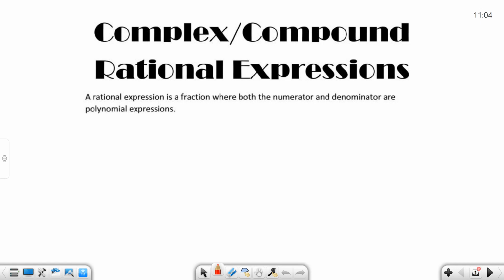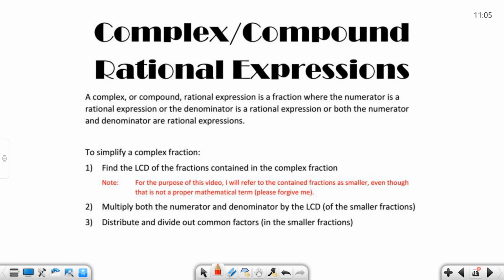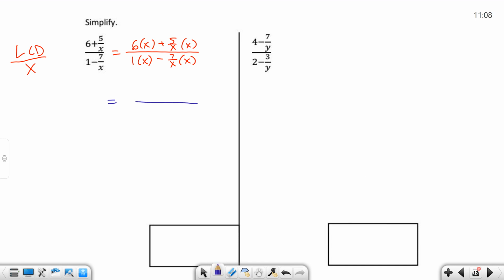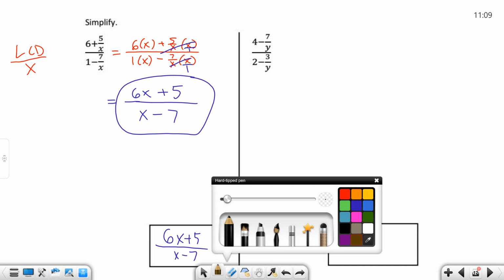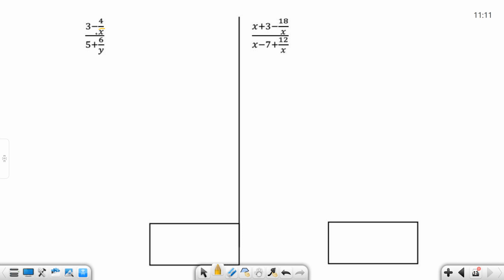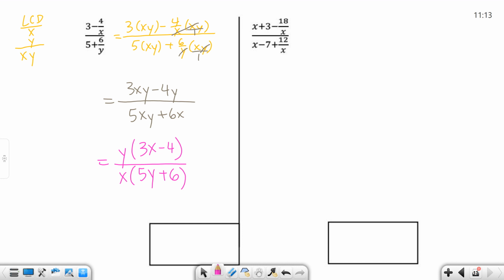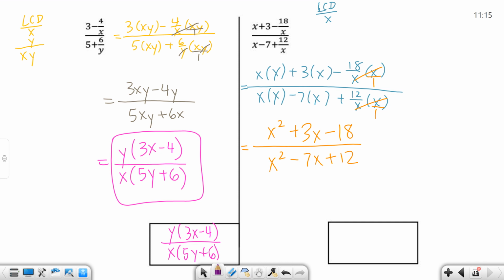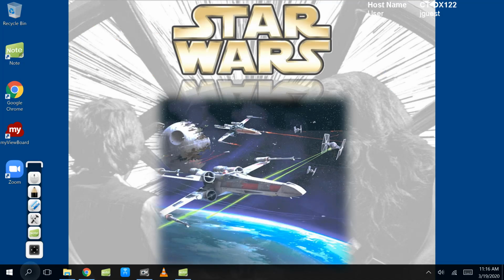Rational Expressions Complex Fractions Intro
This video is a brief introduction to complex, or compound, rational expressions.  It mentions the added layer or restrictions but does not find them.  It does go over simplification of basic complex fractions.  It does not get very deep or intense.  This topic gets much more intense, but the concepts contained in this video do extrapolate out as I only use methods that always work.